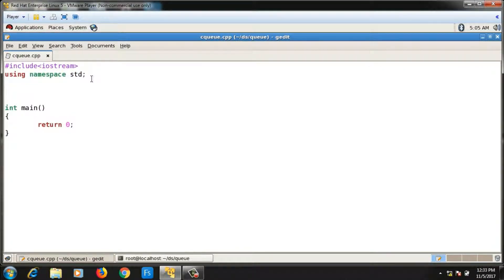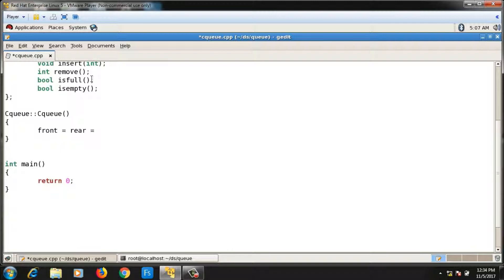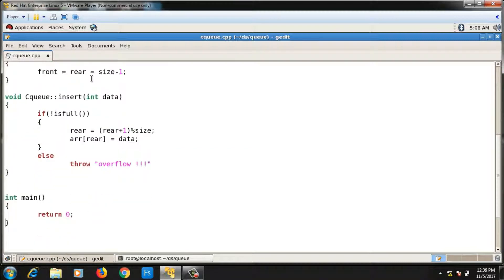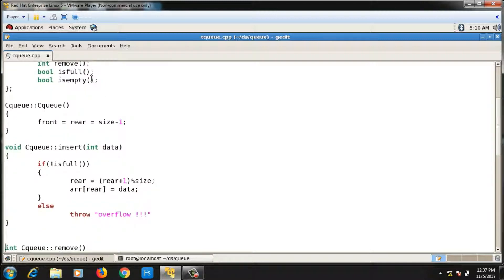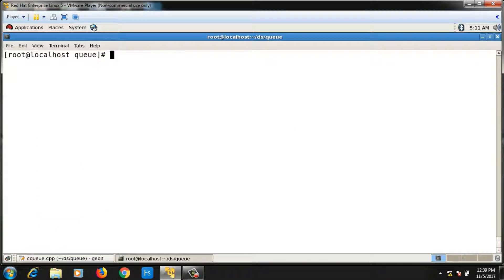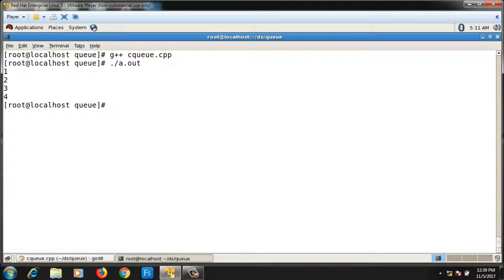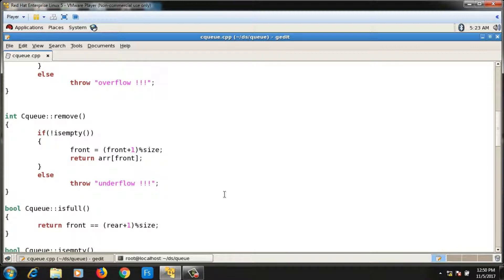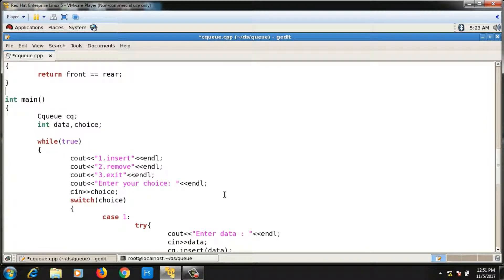Queue | Circular Queue - Program | Data Structures using C++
This video implements program for circular queue using array in C++